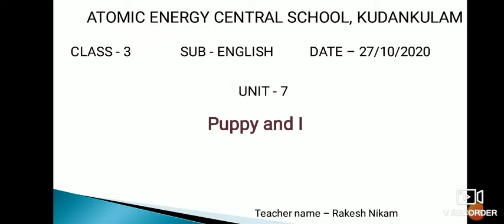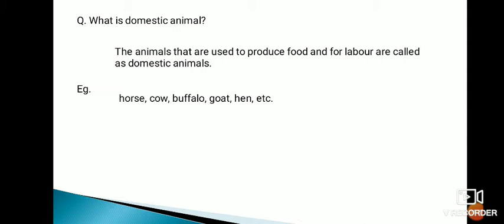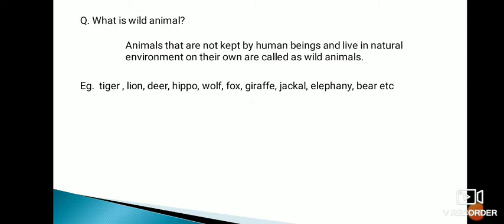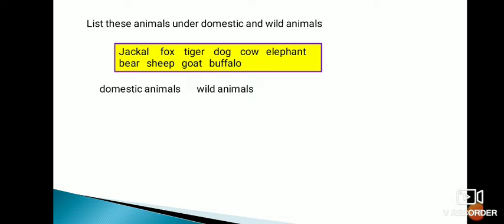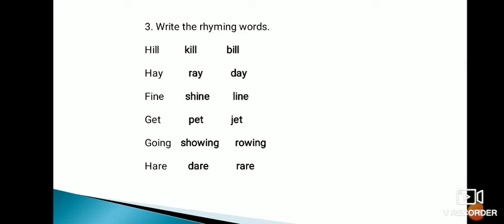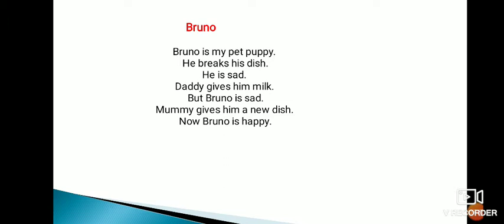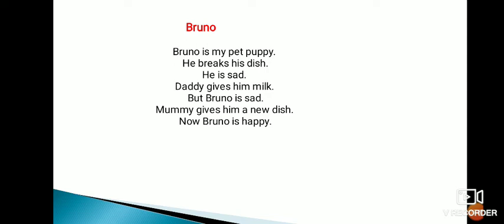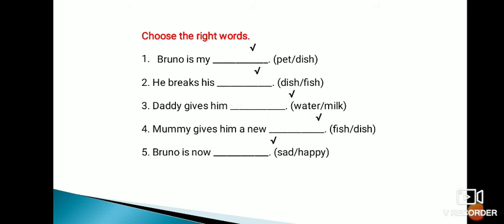Class 3 English unit 7 Puppy and I module 4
Domestic and wild animals, rhyming words, etc.